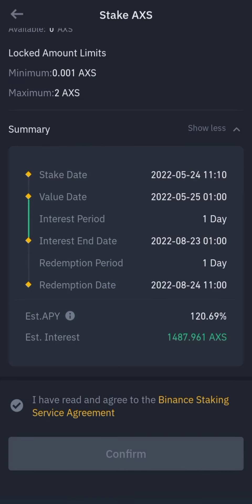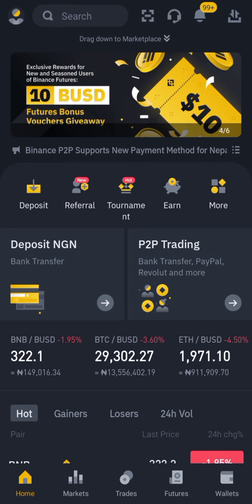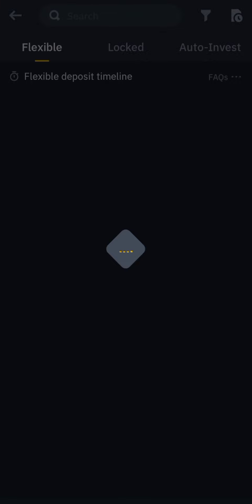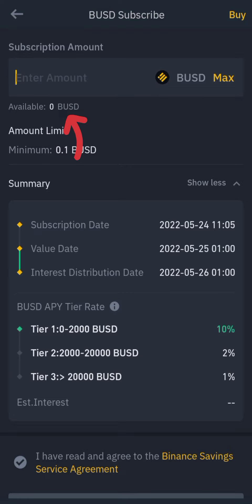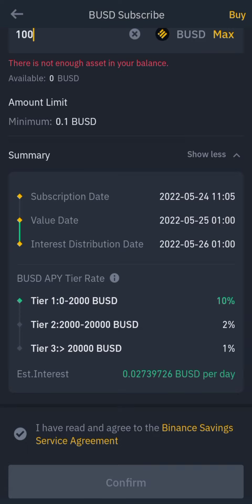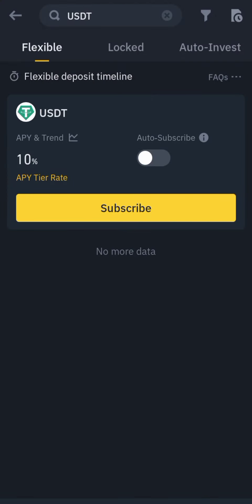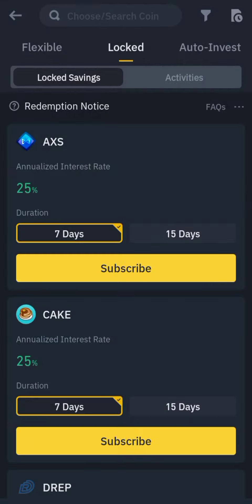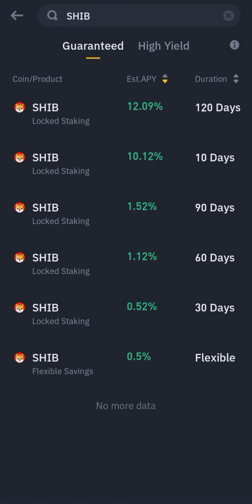How to earn free crypto on Binance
Bringing Crypto arbitrage business and other online money making opportunities to your doorsteps.

Ignore
crypto arbitrage
arbitrage
crypto
arbitrage trading
make money online
crypto arbitrage trading
cryptocurrency
dollar arbitrage in nigeria
crypto arbitrage in nigeria
binance
dollar arbitrage
btc
how to make money online
binance arbitrage
bitcoin
crypto arbitrage bot
arbitrage in nigeria
arbitrage trading in nigeria
cryptos otc trading platform
crypto trading
crypto arbitrage strategy
naira to dollar arbitrage
how to make money from crypto arbitrage
unlimited dollar arbitrage
dollar arbitrage without card
binance arbitrage trading
binance crypto arbitrage
cotps crypto platform
cotps
cotps review
bitcoin arbitrage
how to do crypto arbitrage
bitcoin arbitrage trading
passive income
eth
ethereum
arbitrage bot
naira dollar arbitrage
make money online in nigeria
coin arbitrage
blockchain
how to make money online in nigeria
cotp trading platform
cotp trading
dollar arbitrage 2022
20k daily from dollar arbitrage
how to perform crypto arbitrage
how to start dollar arbitrage business in nigeria
passive income crypto
crypto arbitrage trading bot
crypto arbitrage binance
make money online in nigeria 2022
cotps trading platform review
swapnex
swapnex scam
dollar arbitrage business
dollar arbitrage business in nigeria
cotps scam
currency arbitrage
trading
crypto arbitrage platform
bitcoin arbitrage exchanges
unlimited crypto arbitrage
paybis arbitrage
latest dollar arbitrage
binance tutorial
bot
bitcoin news
btc news
bitcoin trading
bitcoin price
arbitrage trading cryptocurrency
retail arbitrage
fba
day trading
technical analysis
bitcoin analysis today
bitcoin halving 2020
bitcoin crash
altcoin
bitcoin prediction
bitcoin halving
bitcoin ta
bitcoin analysis
bitcoin news today
cryptopodtrade
mmcrypto
bitcoin bearish
bitcoin bullish
btc today
btc price
bitcoin today
nikkibeautybliss
nikkibeautybuys
arbitrage betting
retail arbitrage for beginners 2022
retail arbitrage for beginners
amazon selling
amazon selling for beginners 2022
amazon selling for beginners
how to make $200 in an hour doing retail arbitrage | retail arbitrage 2022
elephant.money
crypto arbitrage 2021
triangular arbitrage crypto
mr money
mrmoney
binance trading
binance exchange tutorial
binance margin trading
binance us
binance review
decentralized finance
bitcoin course for beginners
elephant
bitcoin wallet
litecoin
ripple
altcoins
bitcoin market
defi
bitcoin technical analysis
passive investing
drip
hardcore crypto
greybtc
bitcoin south africa
learn crypto
crypto currency
cryptocurrency trading
cryptozoa
crypto arbitrage software
jccrypto
deriv dp2p and binance arbitrage
binance arbitrage system
binance arbitrage bot
binance dollar arbitrage
animal farm
drip network
triangular arbitrage
2022 crypto arbitrage
unlimited dollar arbitrage in nigeria
trunk
unlimited arbitrage in nigeria
unlimited arbitrage
unlimited cardless arbitrage
cardless arbitrage in nigeria
cardless arbitrage
buy bitcoin
staking
passive income online
swapnex arbitrage: how to start automated trading
bitcoin arbitrage strategy
no scripts
arbitrage business in nigeria
how to start a dollar arbitrage business in nigeria with no capital
dollar arbitrage in nigeria 2022
best dollar arbitrage in nigeria
unlimited dollar arbitrage in nigeria without cbn restrictions make money online
how to start dollar arbitrage business in nigeria without cards or dorm account _ crypto arbitrage
dollar arbitrage ||
how to make money online in nigeria 2022 || crypto arbitrage

crypto arbitrage trading legal
is cotps legal
is cotp legal
arbitrage trading legal
what is arbitrage trading
what is crypto arbitrage trading
what is arbitrage trading in cryptocurrency
what is arbitrage crypto
what is arbitrage
cotps trading platform
is cotp trading platform legit
how to make money with crypto arbitrage
reseller
earn money online
make $1000 a day
crypto money
paybis buy bitcoin
paybis sell bitcoin
amabizon dollar arbitrage
my live withdrawal proof from cotp arbitrage trading website || best arbitrage site 2022
cala reviews and paxful simplied arbitrage
coingapp arbitrage
coingapp
cfolo arbitrage
cfolo
crypto arbitrage: selecting the best arbitrage bot
paxful gift card arbitrage
coinbase pro

dollar rate
how to start dollar arbitrage in nigeria | #600000+ monthly profit
how to start dollar arbitrage in nigeria
nigeria
how to make money online in nigeria with 100 naira
paxful arbitrage